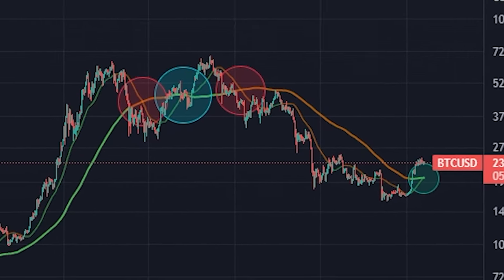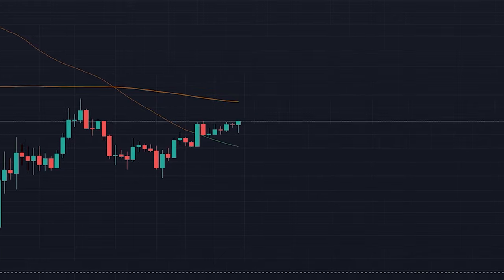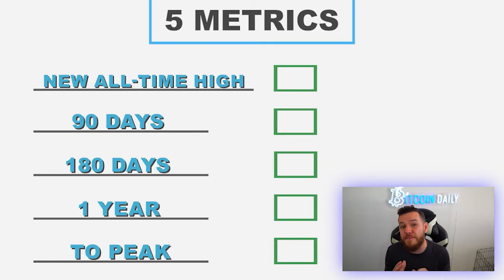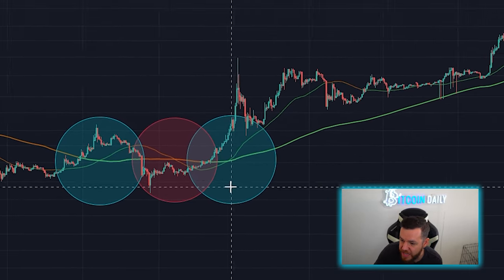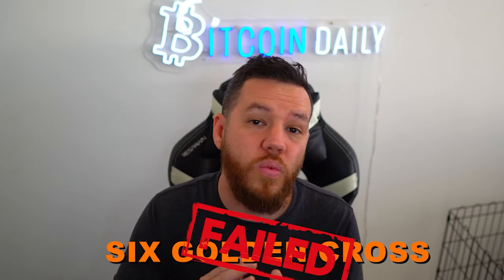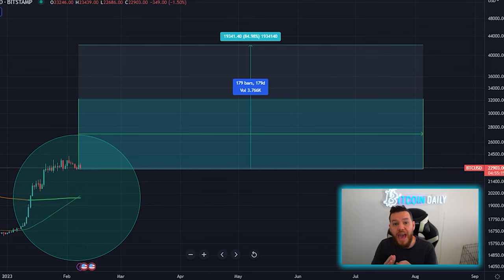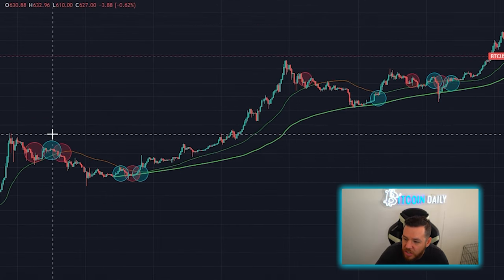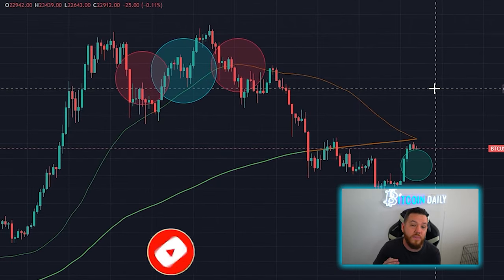The Truth Behind The Bitcoin Golden Cross (INSANE History!)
🎙In This Video I Discussed the history of the famous Bitcoin Golden Cross! Everything from what it is, to how its performed in the past!

(Insert Video Time Stamps)

🤫 Trade On Bybit With Leverage Right Now and Get a FREE BONUS Up to $5,000!!

💸 Get Paid 8.6% Passively To HODL Your Crypto On Blockfi! Use This Link To Get Up To A $250 Deposit BONUS!!

Bitcoin Daily was created to bring you the best tips, tutorials and ideas to help you learn how to become a profitable and successful trader/investor! We are here to continue to promote Cryptocurrency adoption to the masses! We are sick and tired of the government's having complete control over our money and Bitcoin is the revolution and solution to that problem!

On this channel, we do a lot of market analysis, cover cryptocurrency news, go over different trade ideas and teach you how to trade to help you get to that next level!